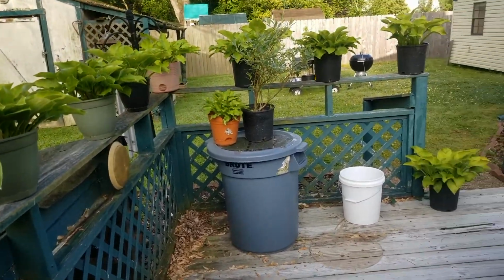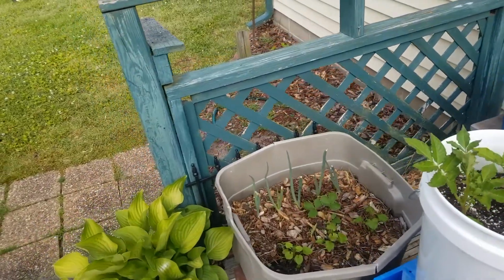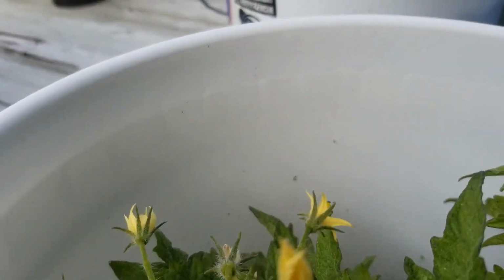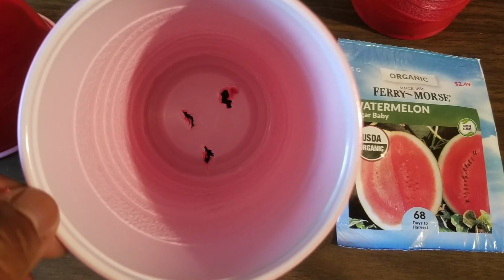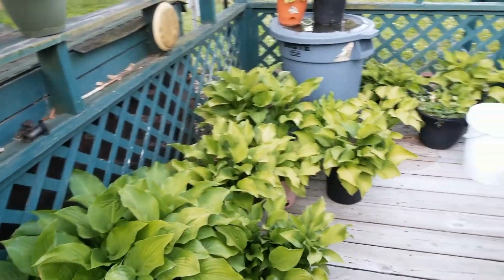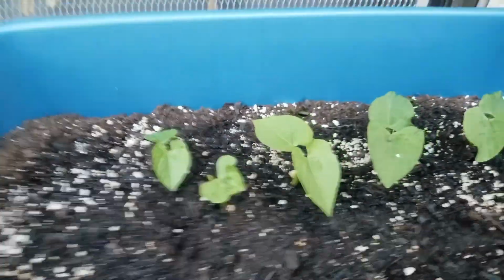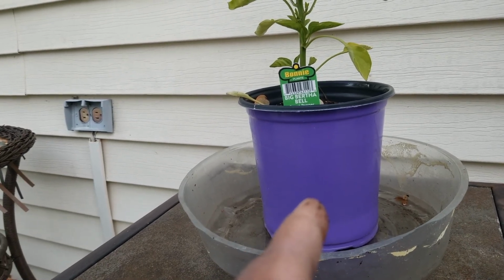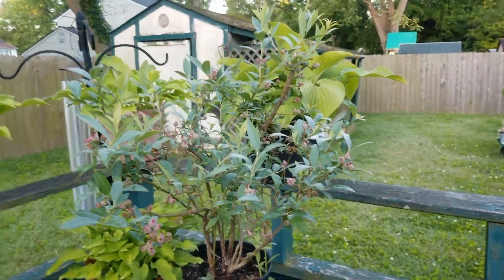05-14-21 Container Garden Update